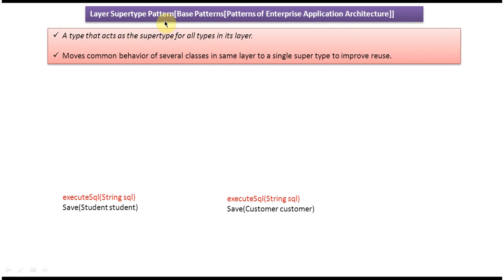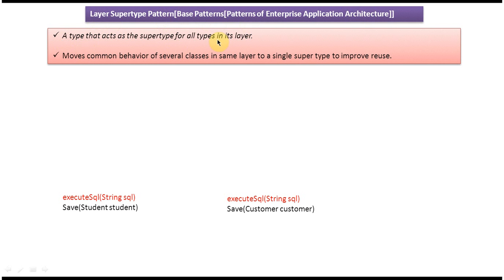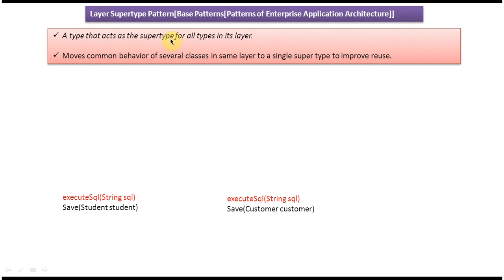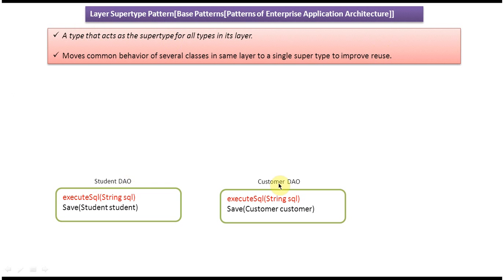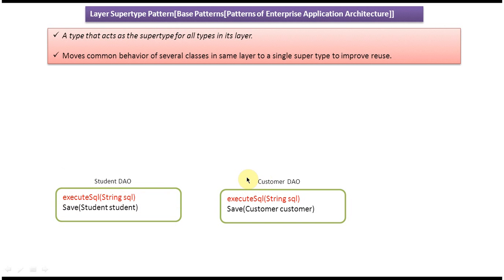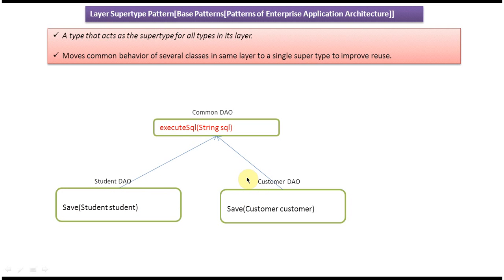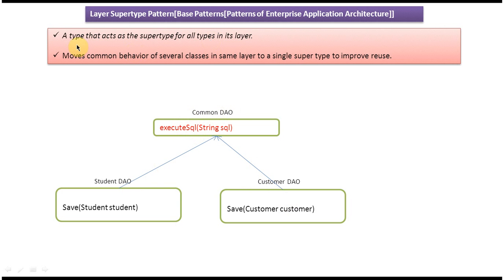Layer Supertype Pattern Explained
The Layer Supertype Design Pattern is a software design pattern used to manage common behavior and attributes among related classes within a specific layer of an application. In this pattern, a superclass, known as the "layer supertype," is defined to encapsulate shared functionality and data that is common to all subclasses within a particular layer.

Subclasses within the same layer inherit from the layer supertype and can access its shared functionality and data. This helps in reducing code duplication and ensures consistency across classes within the layer.

Key features of the Layer Supertype Design Pattern include:
1. Encapsulation of common behavior and attributes within a superclass.
2. Inheritance of shared functionality by subclasses within the same layer.
3. Flexibility to extend and customize behavior in individual subclasses.

By using the Layer Supertype pattern, developers can achieve better code organization, maintainability, and scalability in their applications.